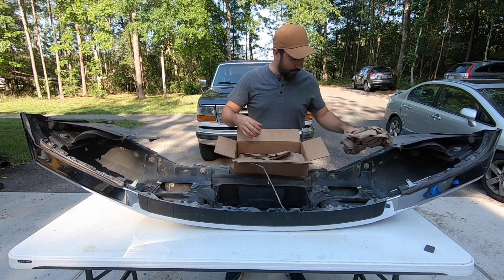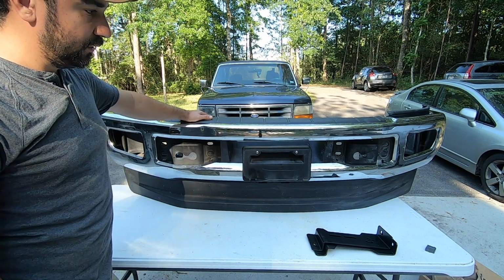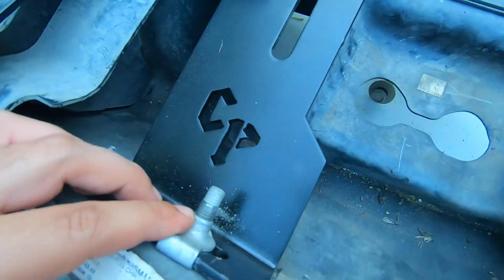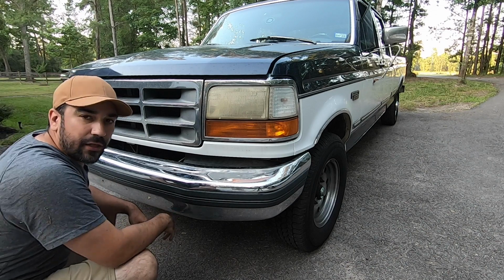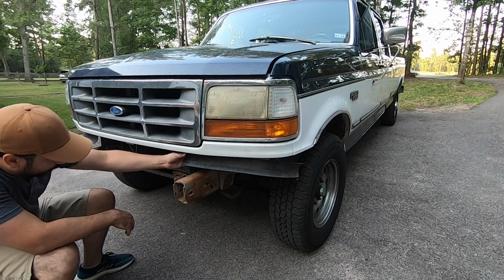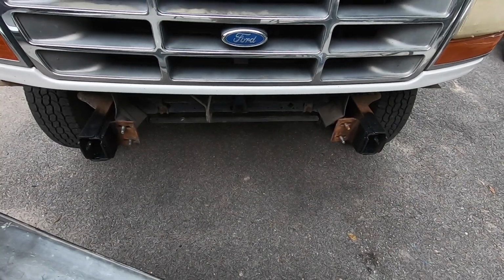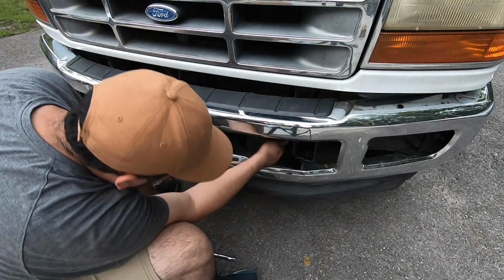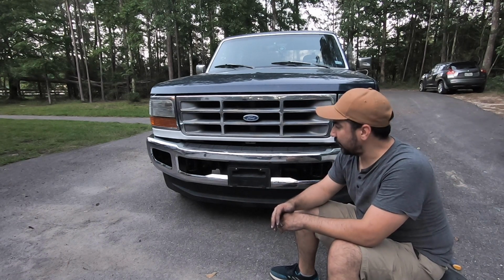I Put The Most Hated Bumper On The Ford OBS!!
I install the most hated bumper on the OBS and I'm Loving It!!!